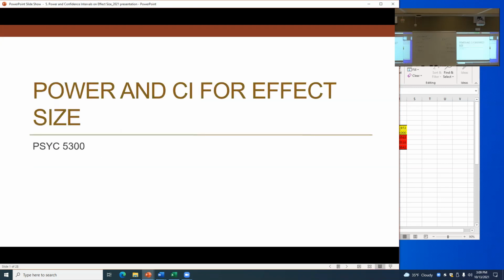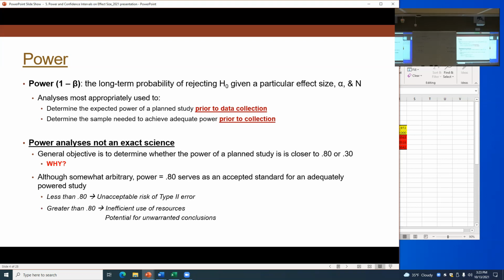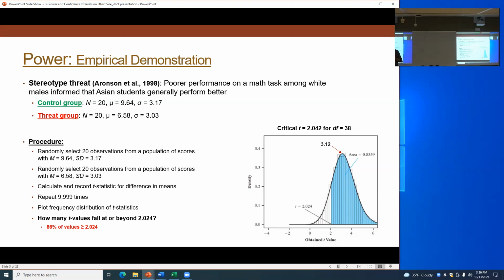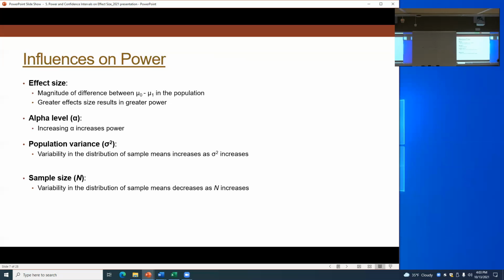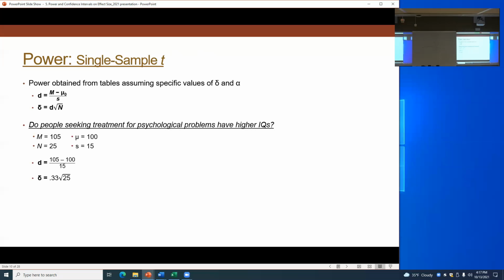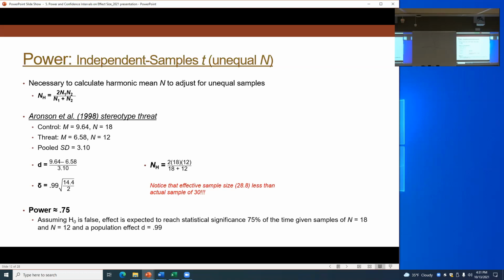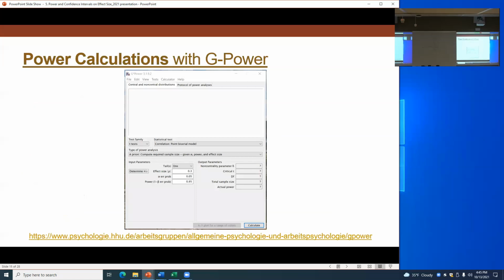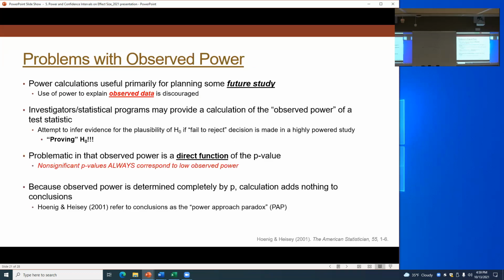PSYC 5060 Lecture 8 (10-13-2021)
Statistical Power